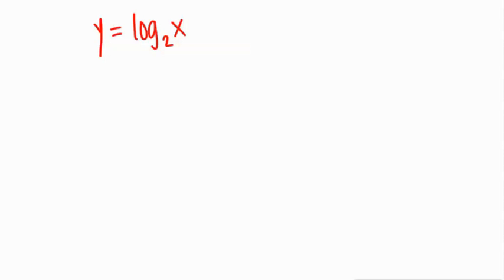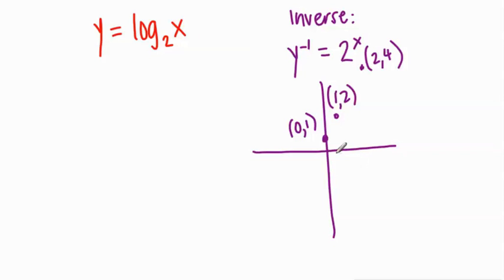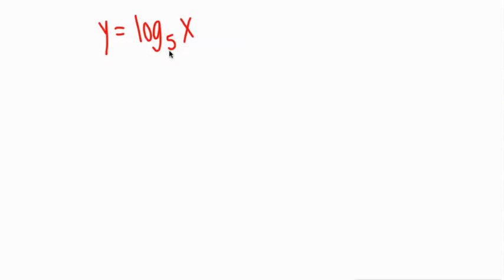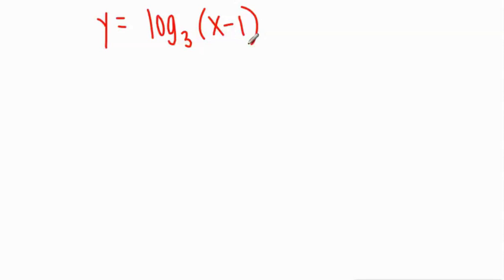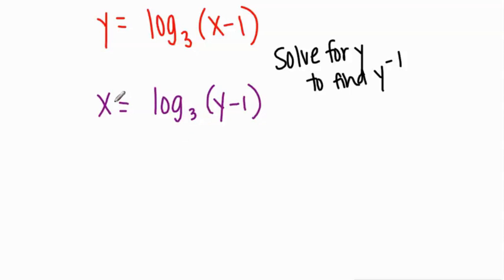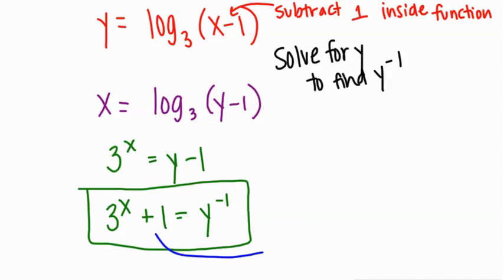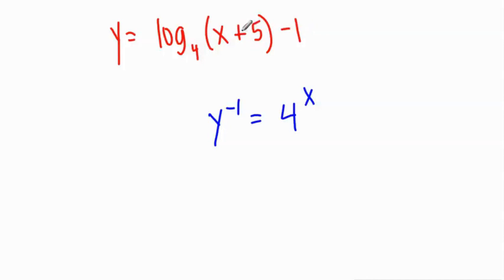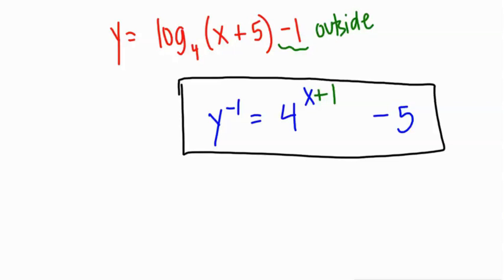Precalc Inverse of log functions